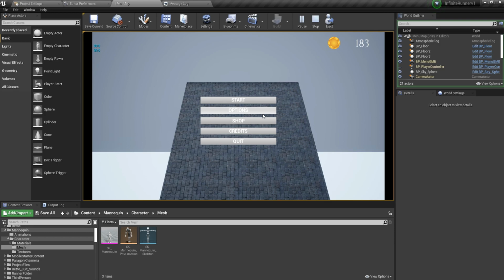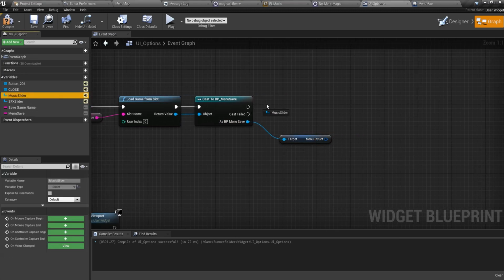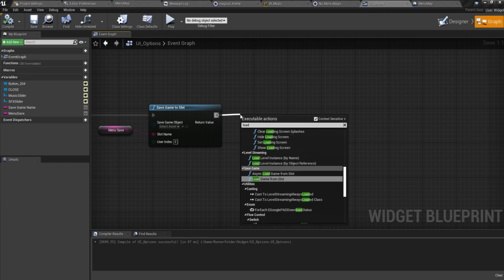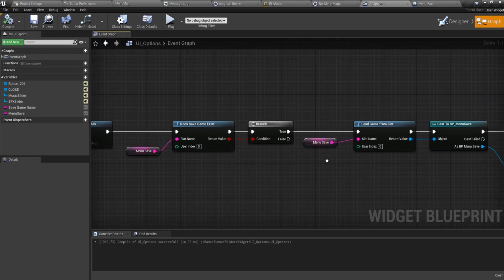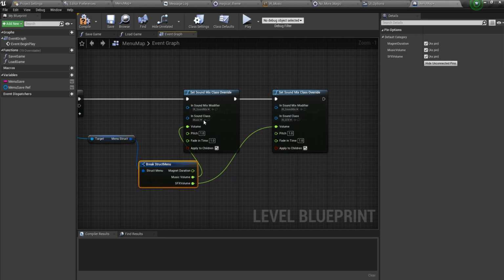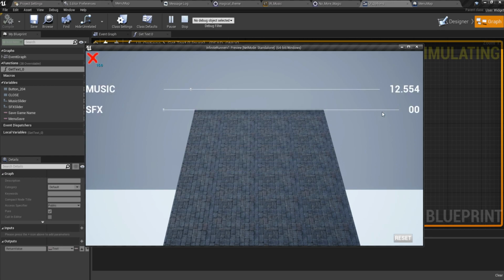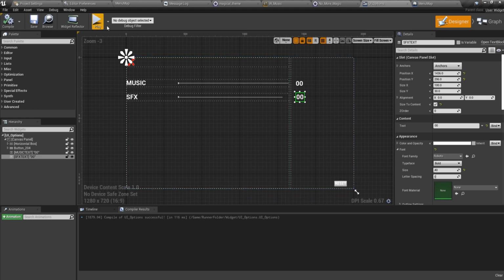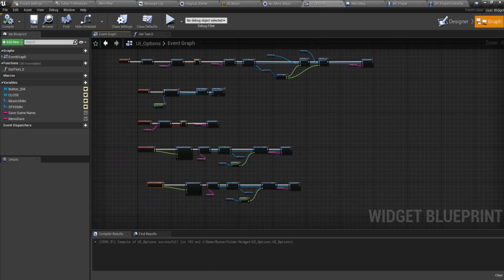UE 4 Beginner's Tutorial || Infinite Runner Part - 12|| Setting up Volume System and Saving them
Welcome to the Unreal Engine 4 Beginner's Course where I teach you the basics of Unreal Engine 4 by creating an Infinite Runner Game. In this lesson we make the volume sliders work and save them.